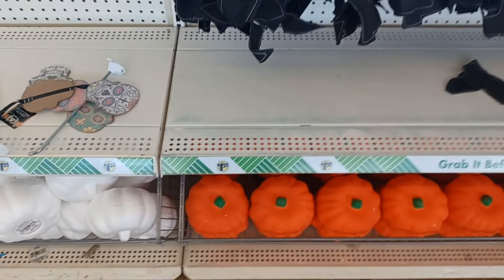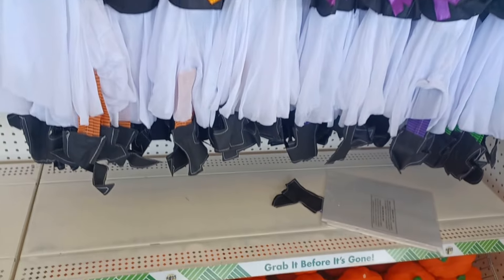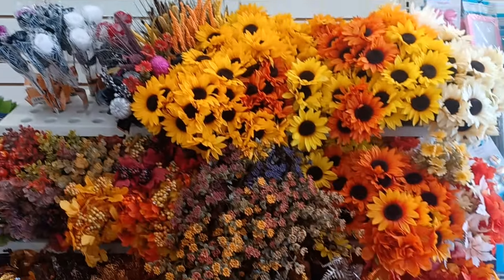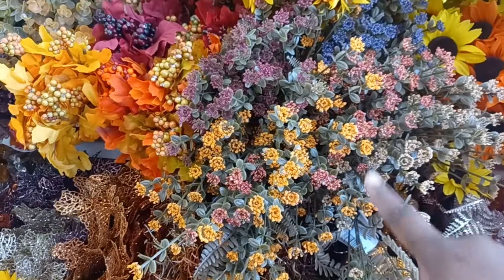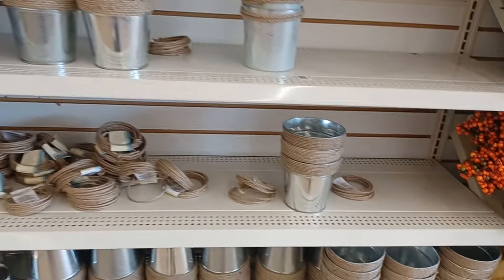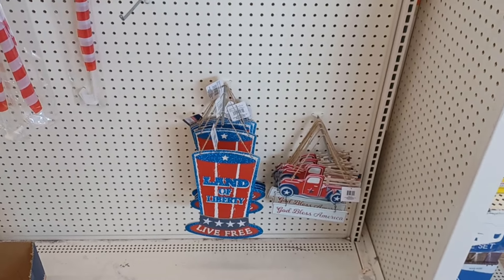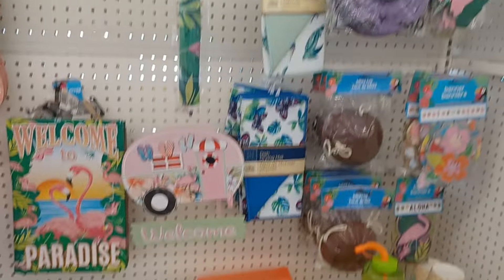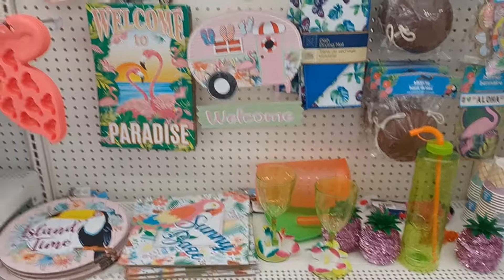Dollar Tree Fall Items | Dollar Tree Crafts